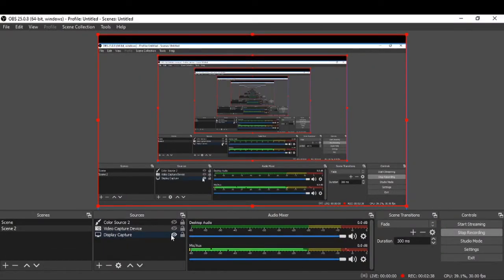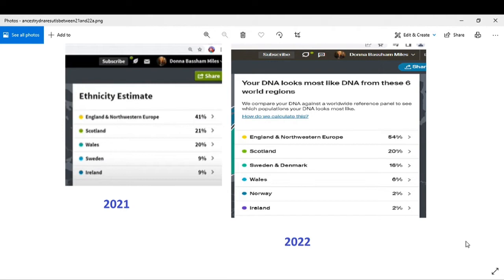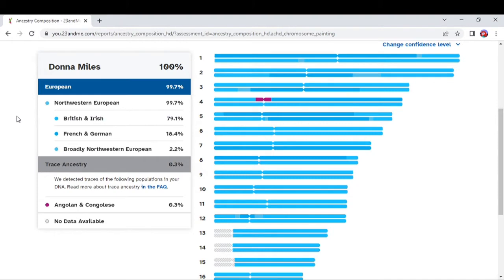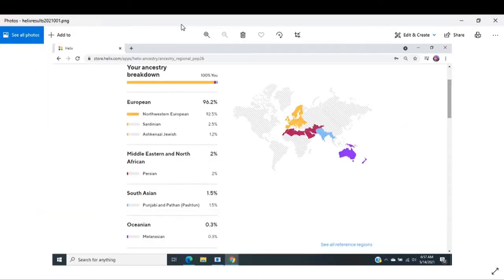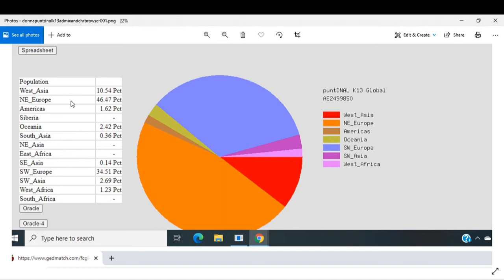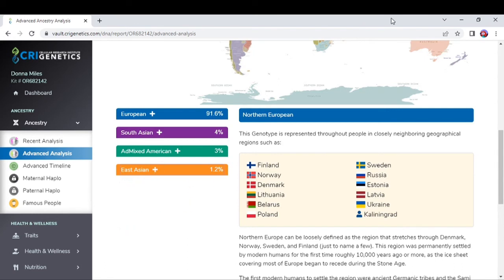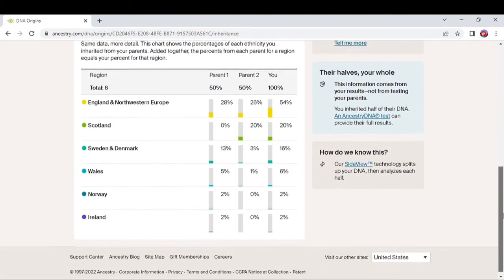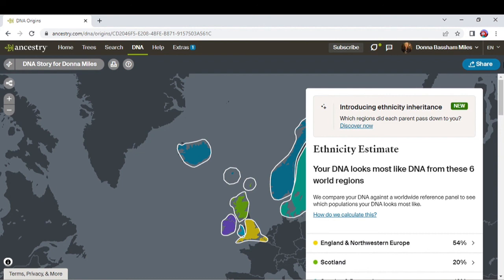AncestryDNA Update April 2022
AncestryDNA has done an update, which includes a new feature that distinguishes DNA between your parents. It is a good feature, but I'm still disappointed with my results.

". The number of centimorgans we report is our estimate of the amount of shared DNA that we can reliably attribute to a recent shared ancestor rather than more distant shared history. ."